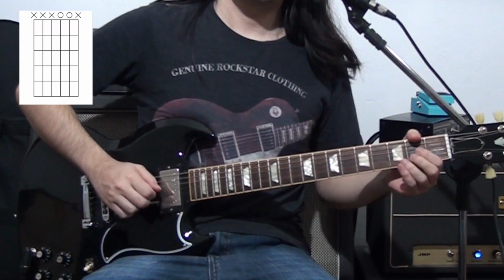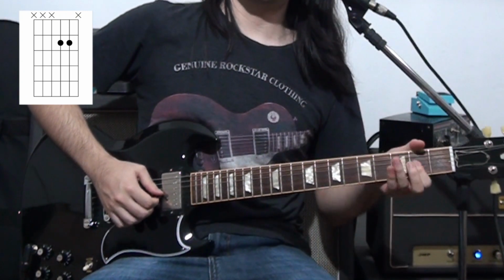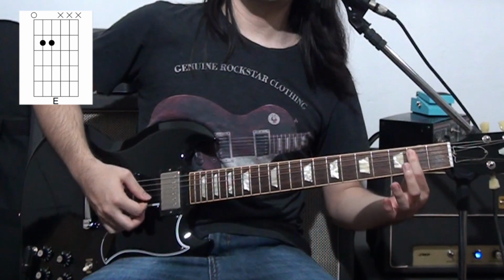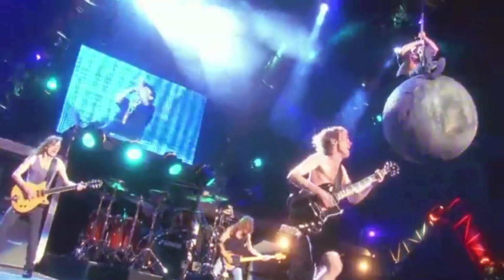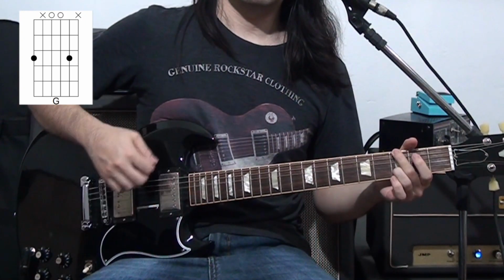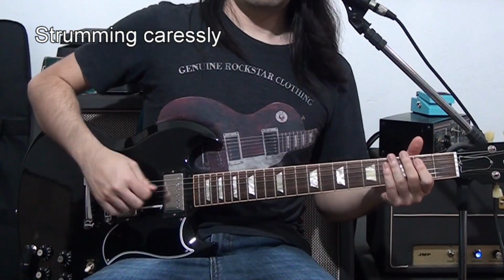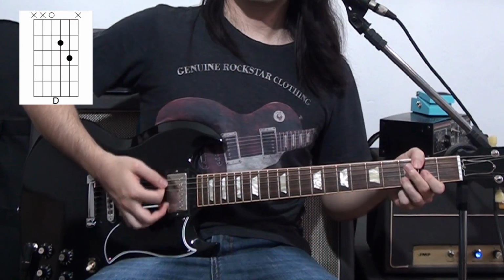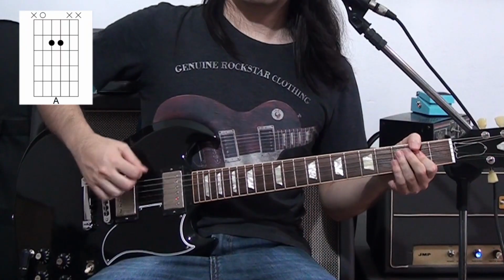Ballbreaker | Rhythm Guitar Tutorial | AC/DC | Angus' Part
0:00 Playing demo
0:17 Intro
2:16 Main Riff
2:57 Riff dynamics
4:45 Riff timing
5:46 Pre-Chorus
8:35 Chorus
8:49 Solo rhythm
11:10 Variations and ending